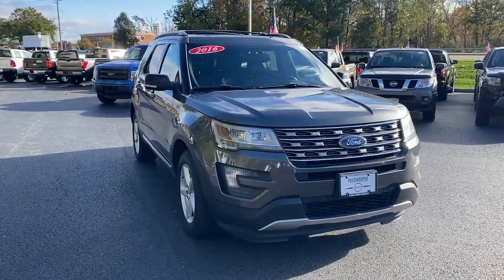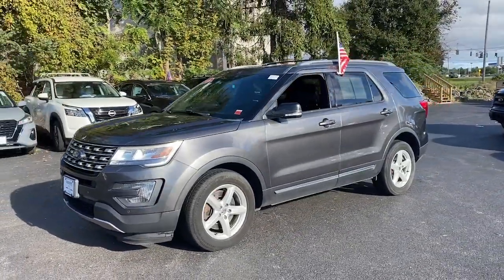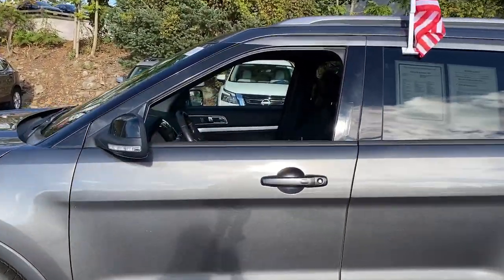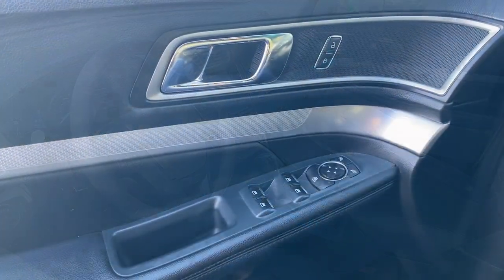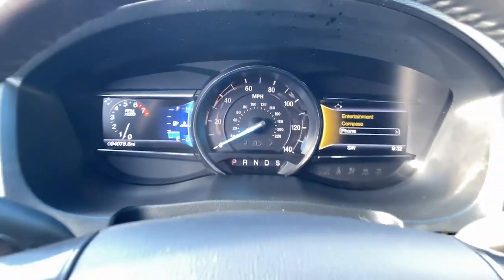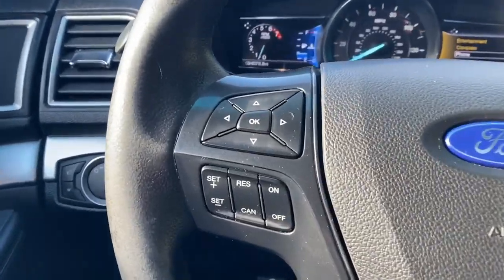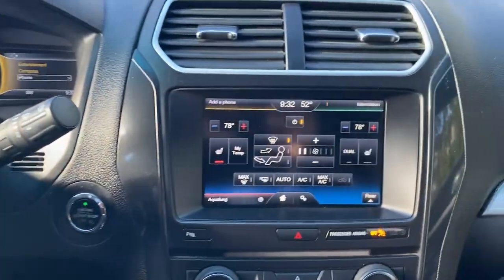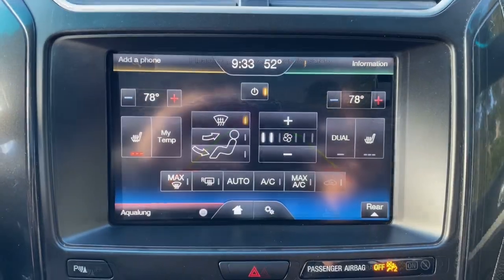2016 Ford Explorer Wappingers Falls, Poughkeepsie, Fishkill, Hopewell, Newburg, NY PU2006T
Blue Jeans Metallic Used 2016 Ford Explorer XLT available in Wappingers Falls, New York at Poughkeepsie Nissan. Servicing the Poughkeepsie, Fishkill, Hopewell, Newburg, NY area.

Poughkeepsie Nissan
1445 Route 9

STOP!. STOP!. STOP Falling for the BS games the other dealers play. We have no surprise charges that means NO CERTIFICATION FEES NO DESTINATION CHARGES NO RECONDITIONING FEES!!!..THE PRICE THAT YOU SEE IS THE PRICE THAT YOU PAY JUST ADD sales tax dmv charges and our standard $175 dealer doc fee... Bluetooth Hands-Free Heated Front Seats Leather Seats Rear view Camera Sunroof / Moonroof Auto-Dimming Rear-View Mirror Comfort Package Driver Connect Package Dual-Zone Electronic Automatic Temperature Ctrl Equipment Group 202A Forward Sensing System Leather-Trimmed Heated Bucket Seats Remote Start.brbrbr2016 Ford Explorer XLT Blue